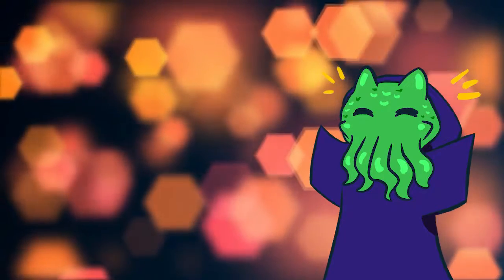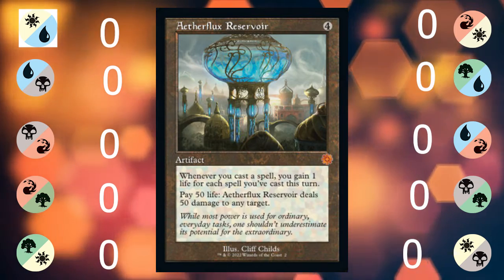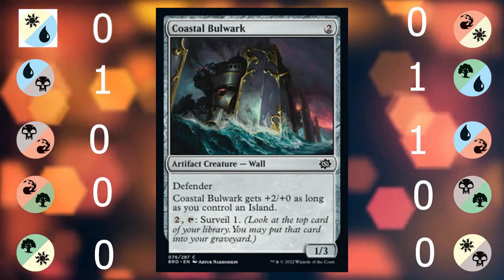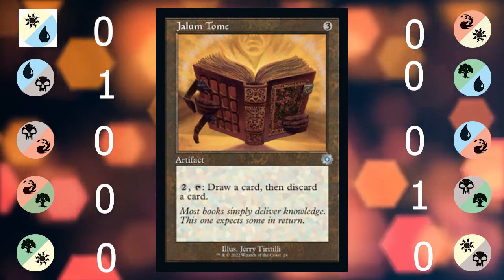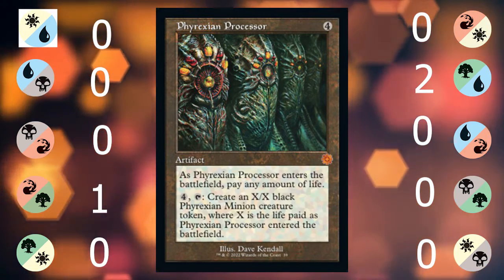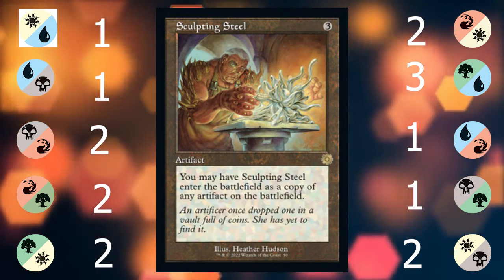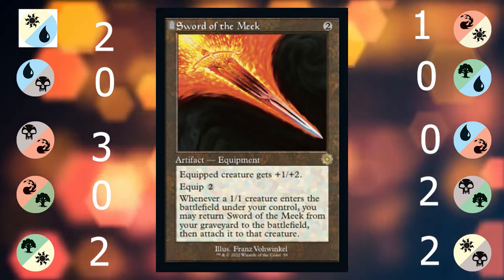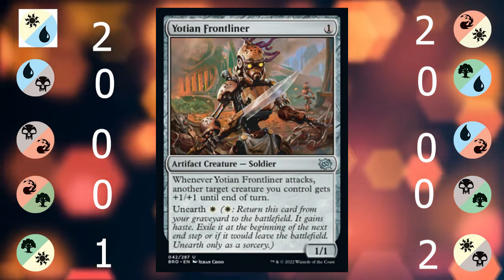Brothers' War Limited Guide: Artifacts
I go card by card analyzing how they fit into each archetype in the Brothers' War limited, here is how they are rated:
-1: actively harmful to the archetype
0: not helpful in the archetype
1: benefits the archetype but isn't a signal
2: is a signal to play this archetype
3: a bomb in this archetype